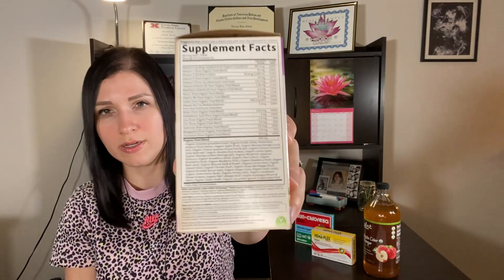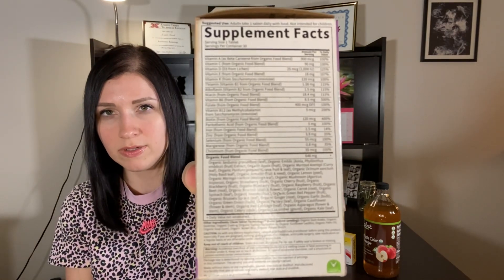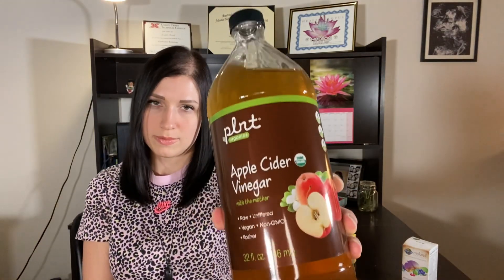Vegan Vitamin Shoppe Haul Part 1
As a vegan health enthusiast, and as an employee of the Vitamin Shoppe, I expand my knowledge and use of vegan vitamins and herbal supplements regularly. In this video (and in the following video; Vegan Vitamin Shoppe Haul Part 2) I will explain what supplements I buy and use for immunity boosting, energy, and every day wellness.